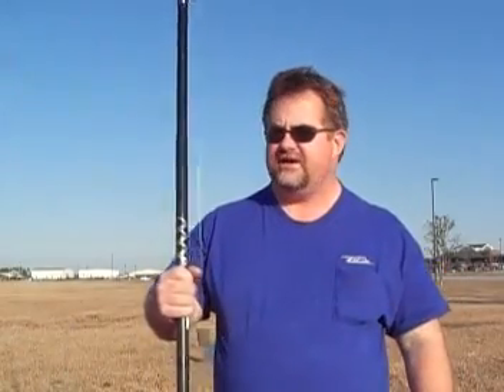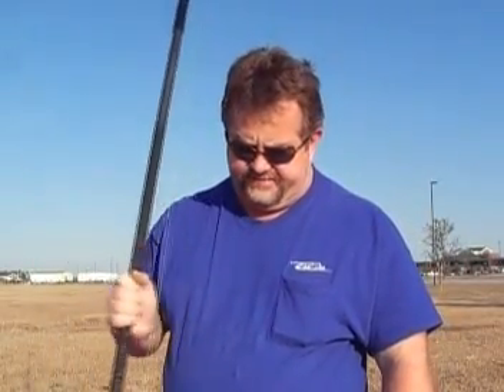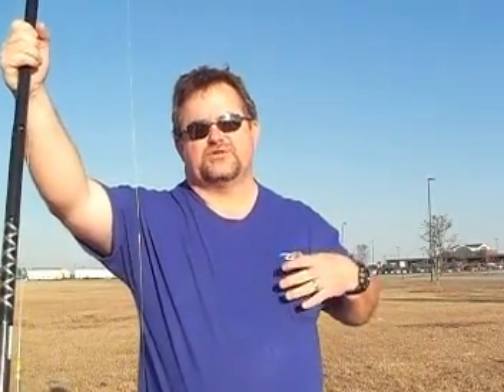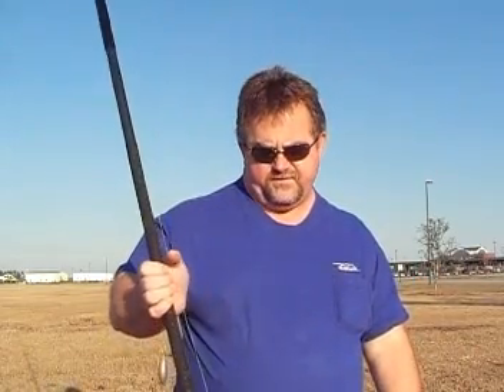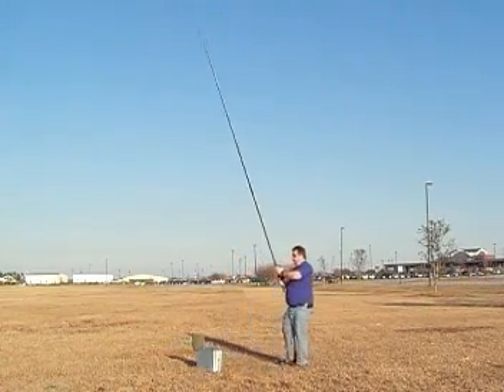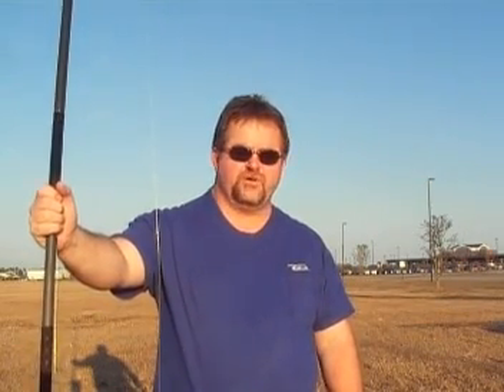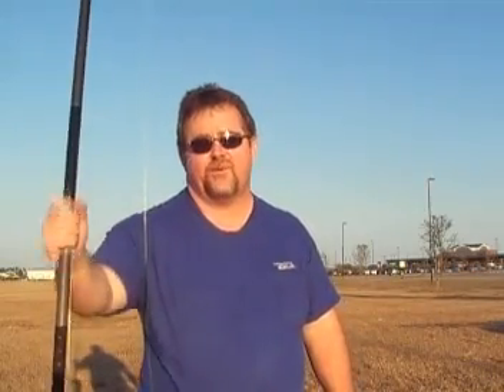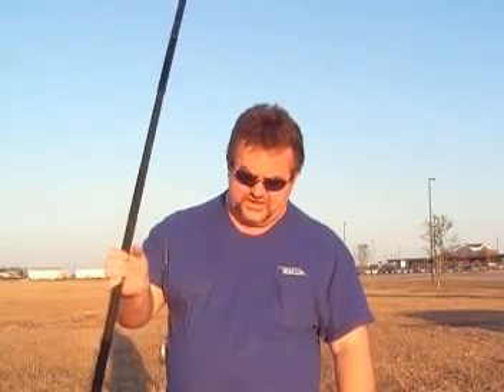Fusion Testing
Rod testing